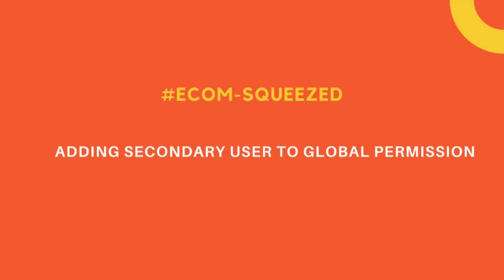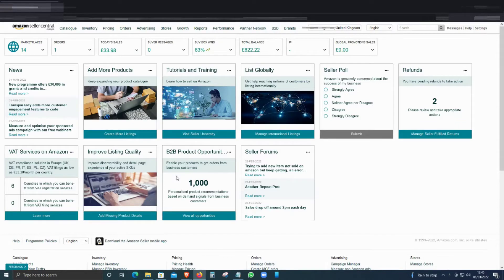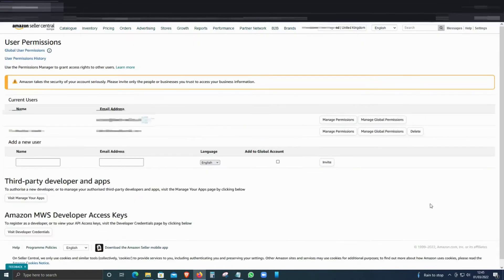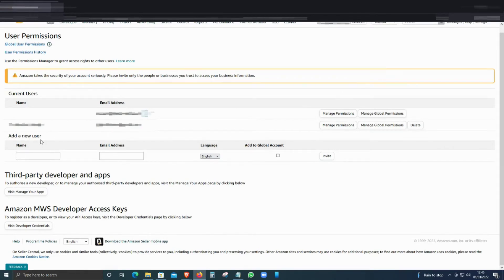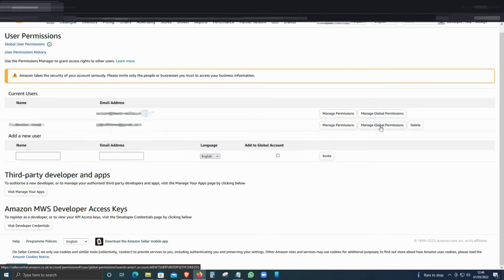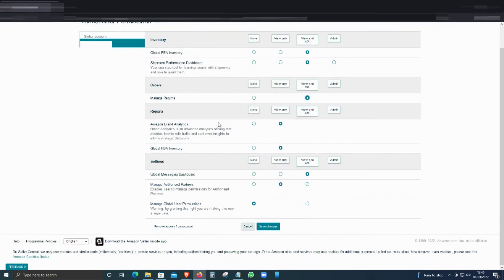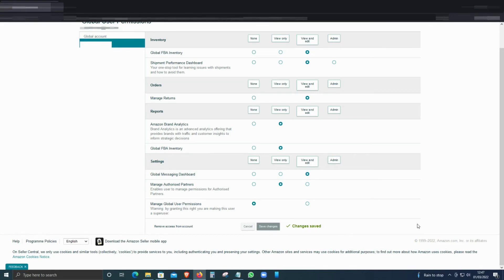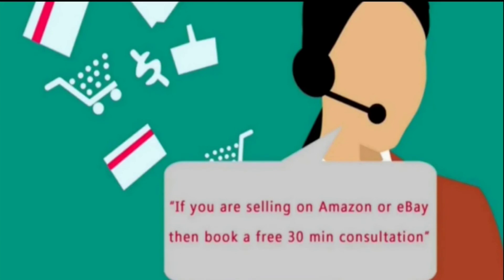How to Add Secondary User to Global Permission on Amazon Seller Central- es179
In this video, we will discuss How to Add Secondary User to Global Permission on Amazon Seller Central.

MENTIONED IN THIS VIDEO:

►0:00​​​​​ Timestamp
►0:02​​​​​ Title
►0:13 Intro
►0:17 Overview
►0:47 How to add
►2:30​ Outro